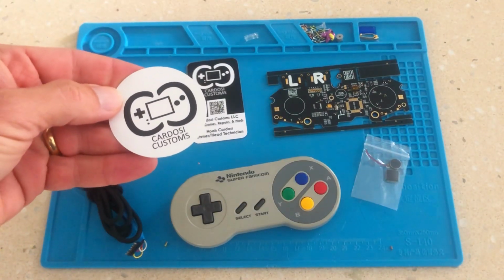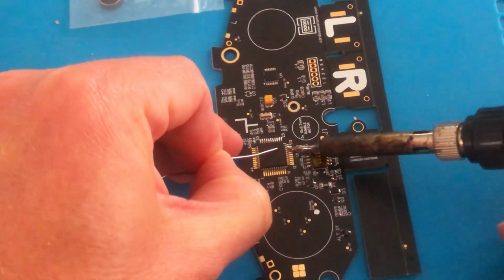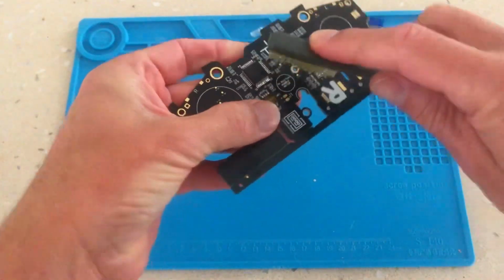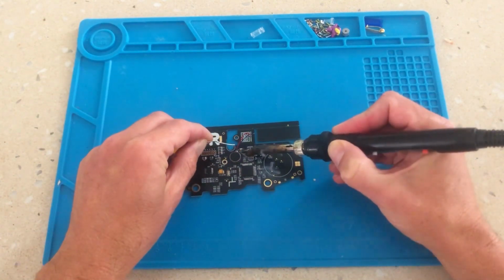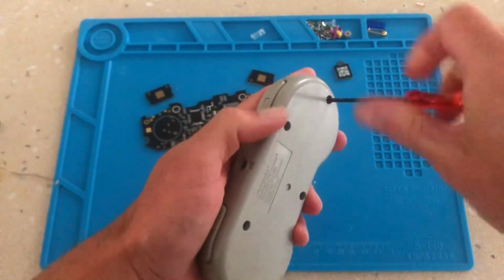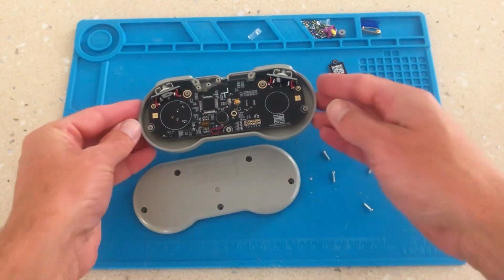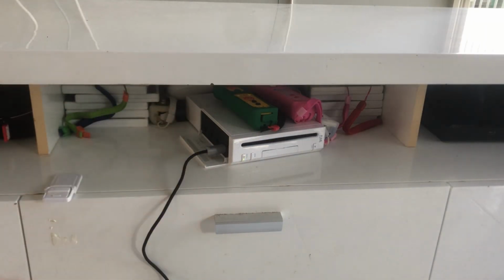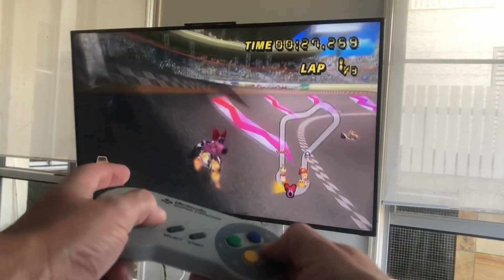How To Use Your Super Nintendo SNES Controller In Your GameCube or Wii - Mod Kit Cardiso Customs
You know we love our quirky retro mods, so when the team @cardisocustoms were kind enough to send us their latest mod kit we couldn’t wait to build it.

After a custom Gameboy?